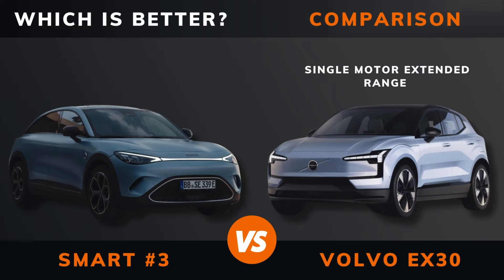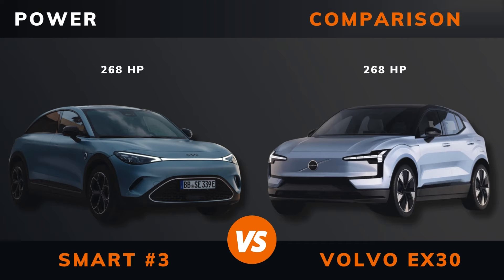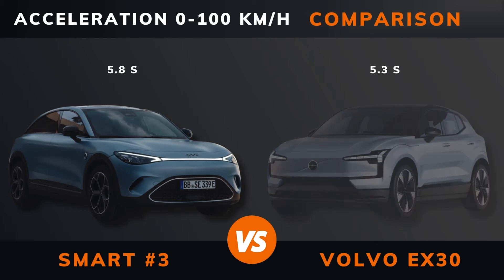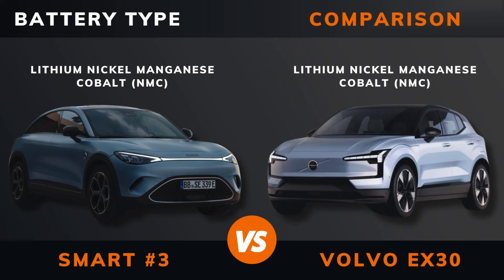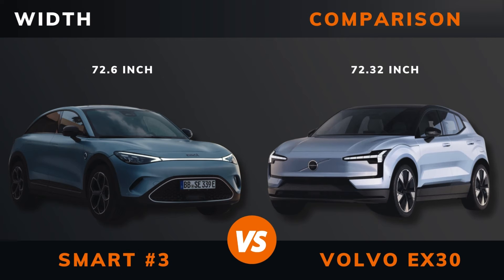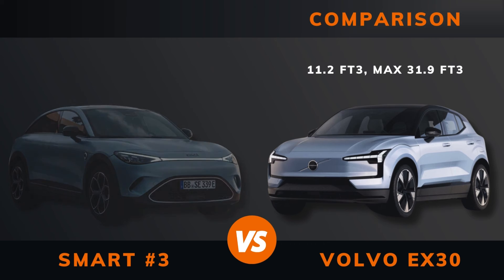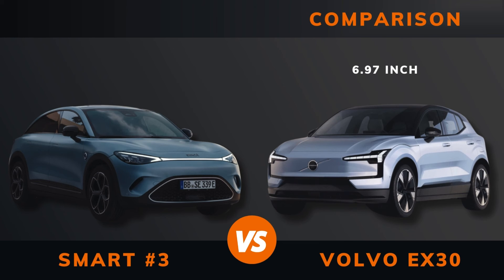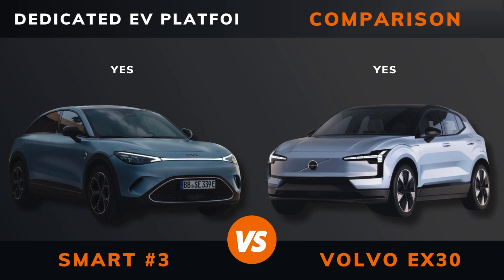Smart #3 vs. Volvo EX30 Single Motor Extended Range (2024) | Which is better?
In this video, we take a look at the Smart #3 versus its Geely cousin Volvo EX30 Single Motor Extended Range  (2024). We delve deep into the specifications of each vehicle, putting them head-to-head in a detailed analysis to determine which one stands out as the superior choice for discerning drivers.

00:00 - Intro
00:07 - Year
00:12 - Pricing
00:17 - Power
00:22 - Torque
00:27 - Number of Engines
00:32 - Drive
00:37 - Acceleration 0 to 60 Miles per Hour
00:42 - Acceleration 0 to 100 Kilometres per Hour
00:47 - Top Speed
00:52 - WLTP Range
00:57 - WLTP Consumption
01:02 - Battery Type
01:07 - Battery Capacity
01:12 - Body Type
01:17 - Length
01:22 - Width
01:27 - Height
01:32 - Wheelbase
01:37 - Weight
01:42 - Trunk Bootspace
01:47 - Frunk Space
01:52 - Max Roof Load
01:57 - Max Trailer Load Braked Unbraked
02:02 - Ground Clearance
02:07 - Max Seats
02:12 - DC Fast Charging
02:17 - DC CCS Port
02:22 - Charge Port Location
02:27 - Dedicated EV Platform
02:32 - Euro N-Cap Stars
02:37 - The Winner